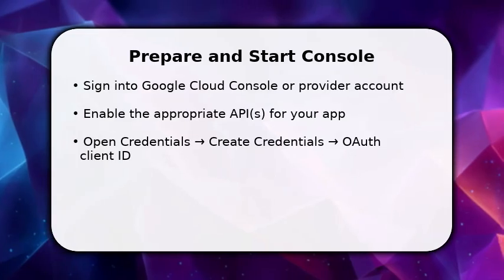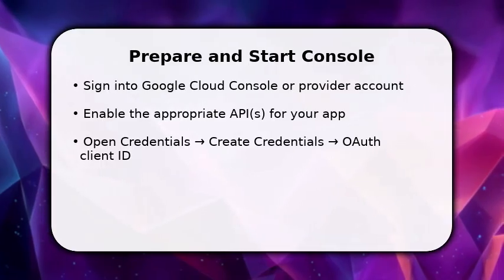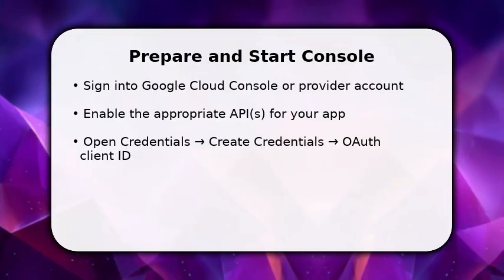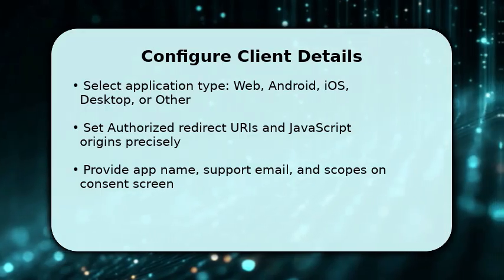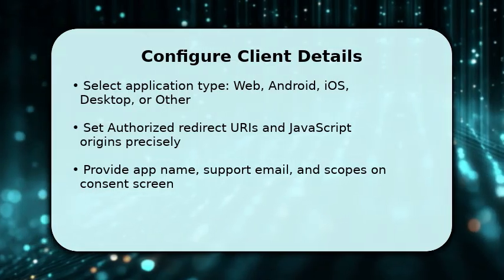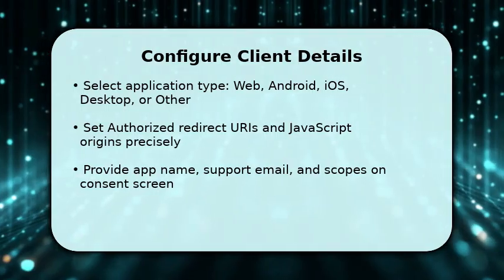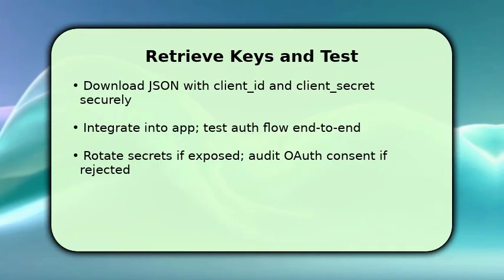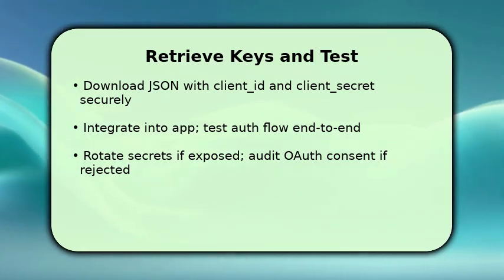How to Create Oauth 2.0 Client Ids - Step by Step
Dive into the process of creating OAuth 2.dict client IDs essential for secure web applications with this comprehensive guide, featuring step-by-step instructions and best practices.